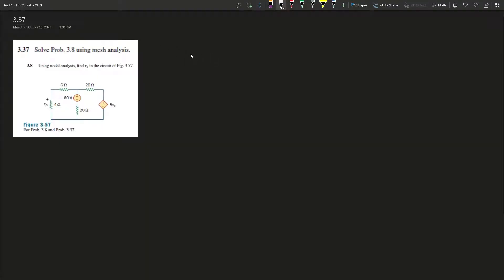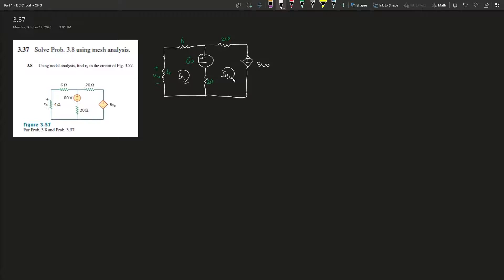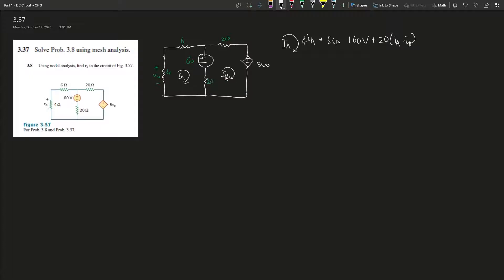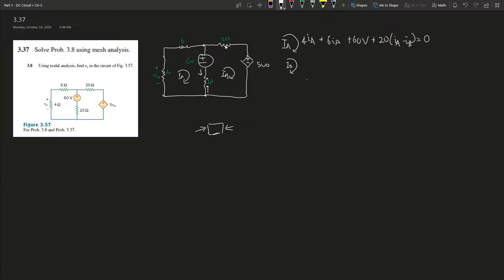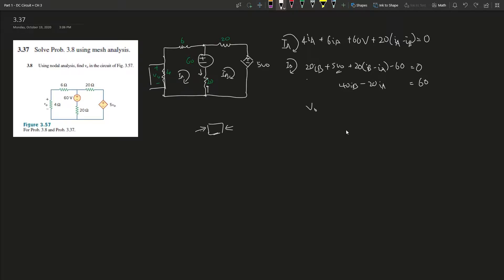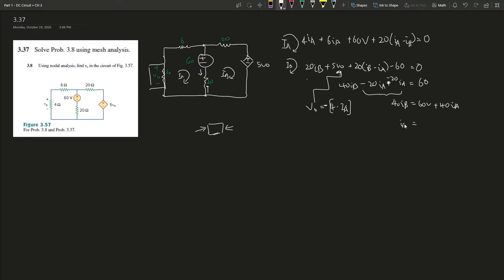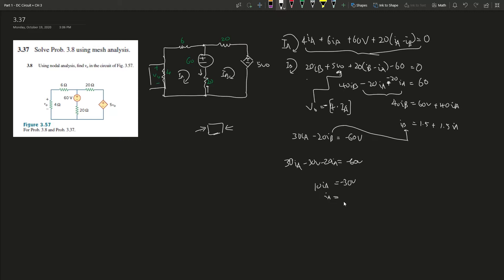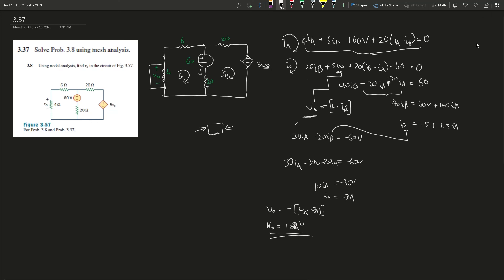3.37 Solve Prob. 3.8 using mesh analysis.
3.37 Solve Prob. 3.8 using mesh analysis.

Book: Fundamentals of Electric Circuits
Author: Charles K. Alexander | Matthew N.O. Sadiku
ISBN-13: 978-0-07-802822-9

1. Specific problems that you would like me to make a video on
2. Further support on a specific question
3. Personal Tutor (online)
4. The PDF version of this book (6th Edition)